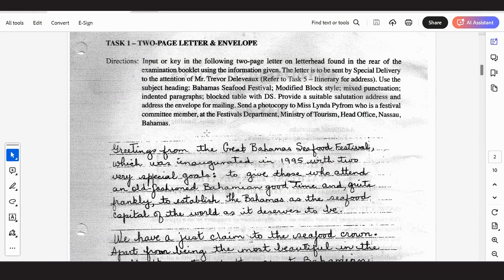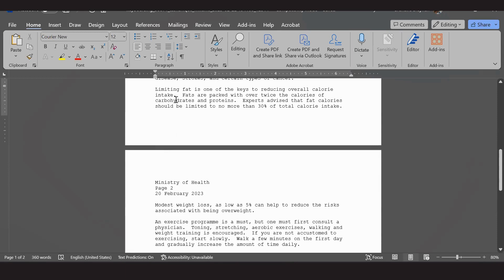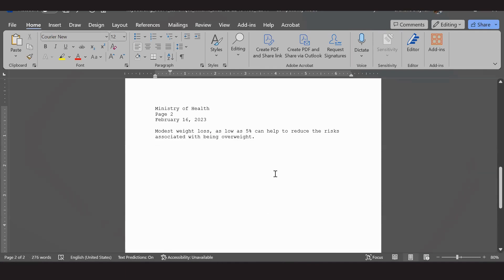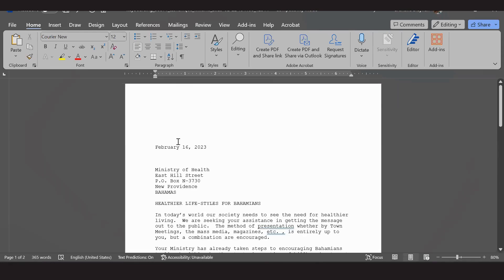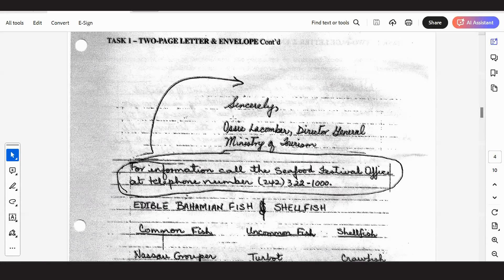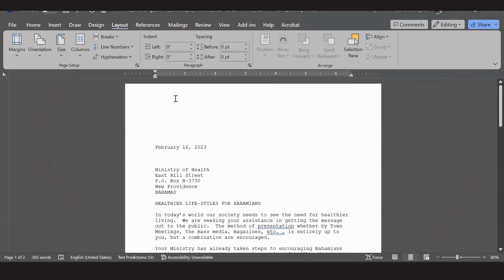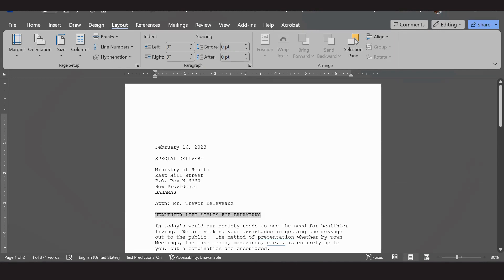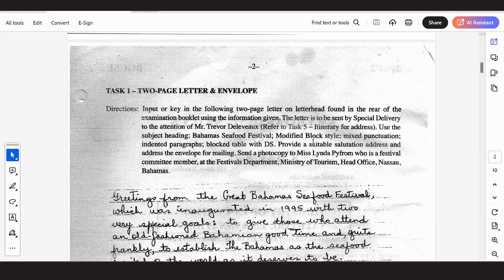BGCSE| Keyboarding - Paper 2 - Two Page Letters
We take a quick look into TWO PAGE LETTERS and how to complete them based on common Past Paper questions.

Original Music: Running Back to You   @brendibe

Brendira covering key information such as:

-Creating a 2 page letter
-Adding tables to a letter
-Creating an envelope
-Printing your envelope

For access to all videos in this series, sign up on my website and view my course